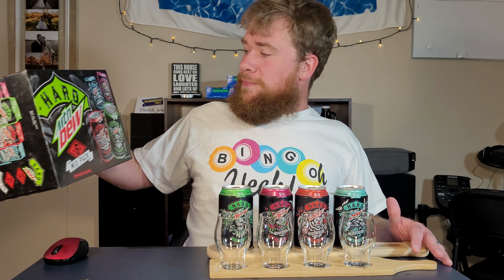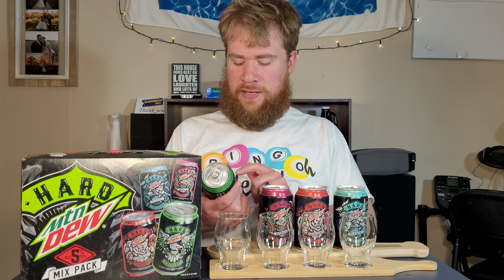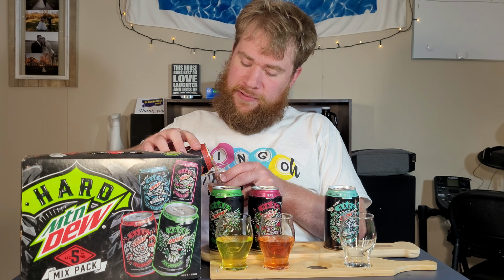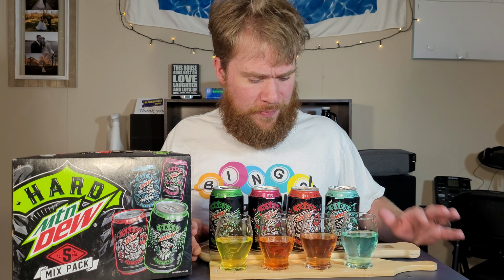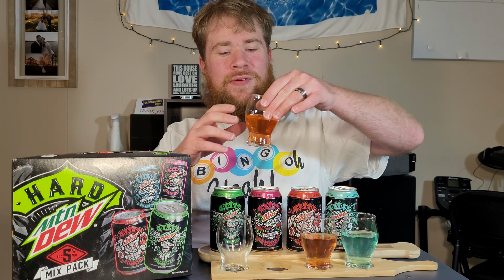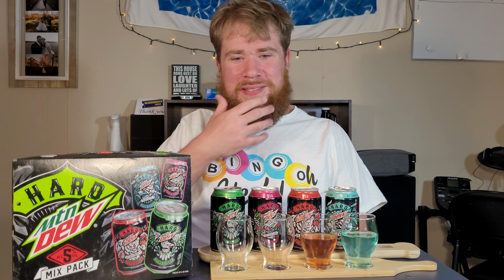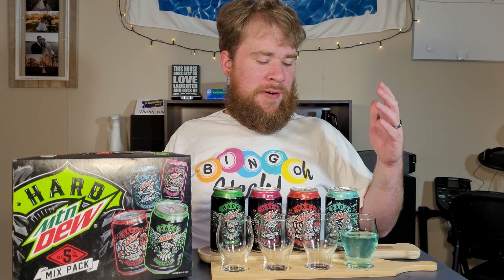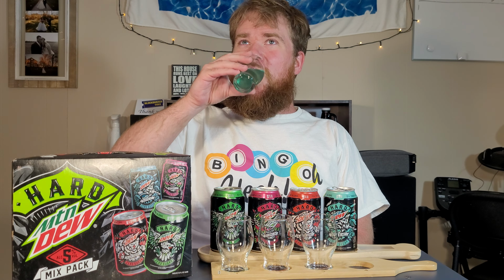Reviewing the Hard Mountain Dew Mix Pack... Finally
Honestly better than expected, but not amazing.